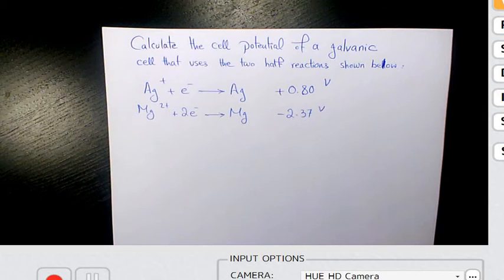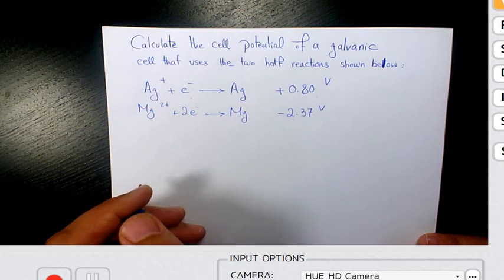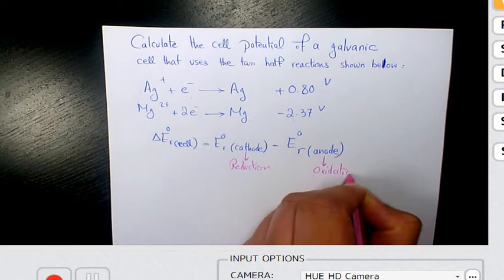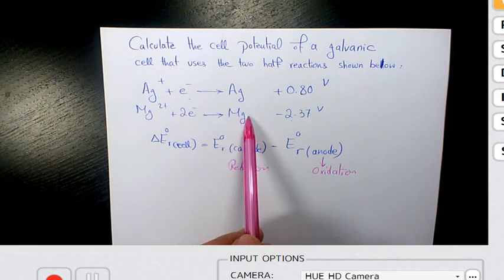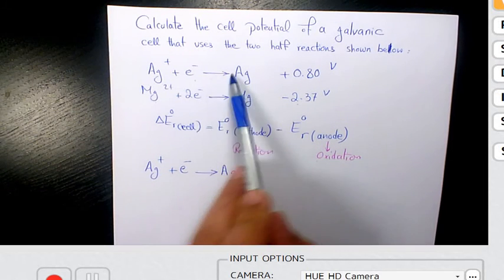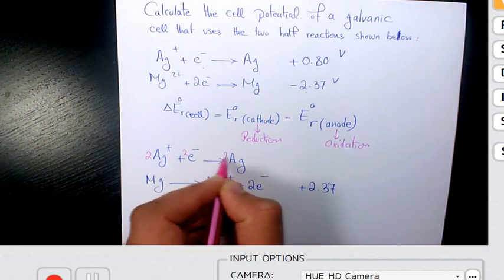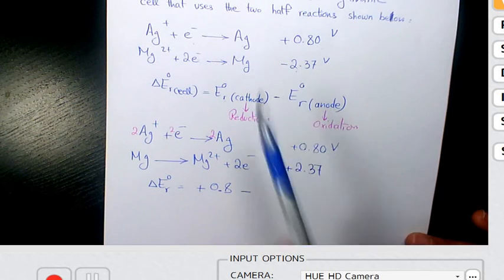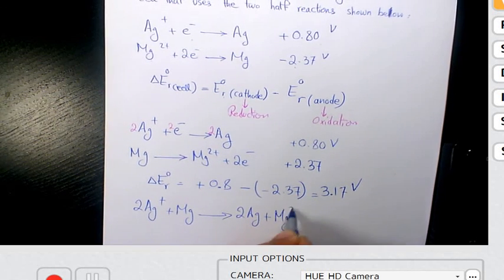How to Calculate Cell Potential Ag Silver and Magnesium Mg, Cell Potential Part 1